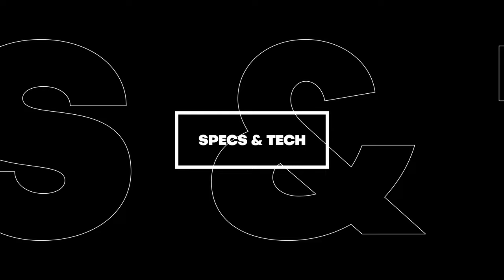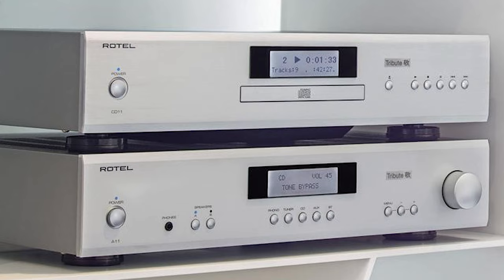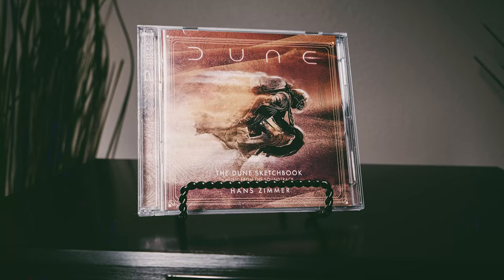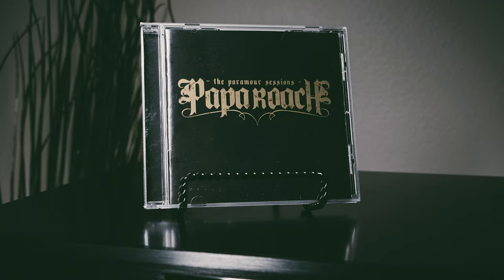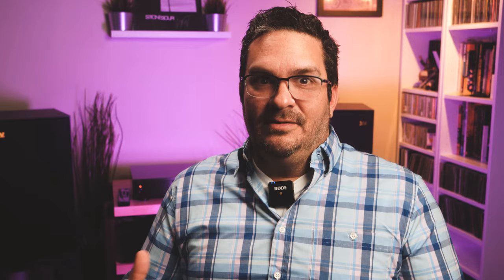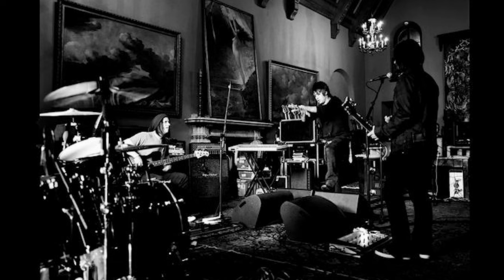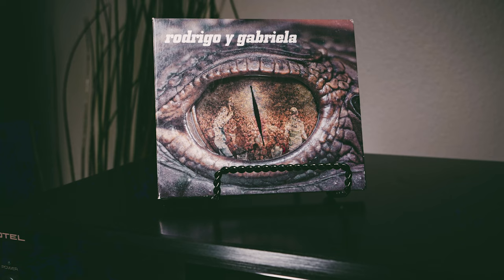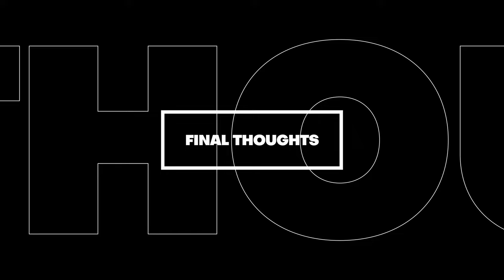Is the Rotel CD11 Tribute the Right CD Player Under $1000?!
I feel the Rotel CD11 Tribute, one of Ken Ishiwata's last projects, is an excellent choice for the folks wanting to stay under the $1000 mark for a formidable CD Player. In this video, I go into features, details, and sound quality of what may very well be an iconic piece of HiFi history.

Denafrips Ares II
Audioquest Evergreen RCA Cables
Audioquest Cinnamon Coax Cable
Worlds Best Cables (Speaker Cables)
Papa Roach-Paramour Sessions
Rodrigo Y Gabriela

New Videos Each Week!

//Chapters
0:00 Intro
4:34 Specs and Tech
7:08 Sound Quality
10:21 Final Thoughts